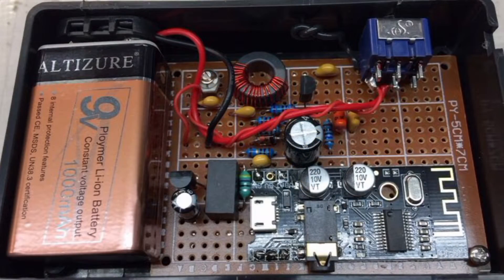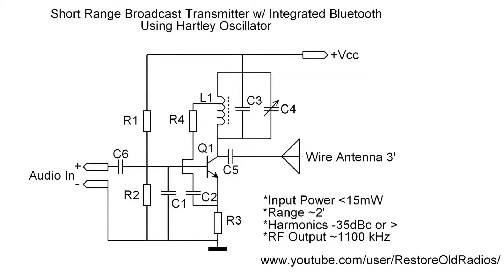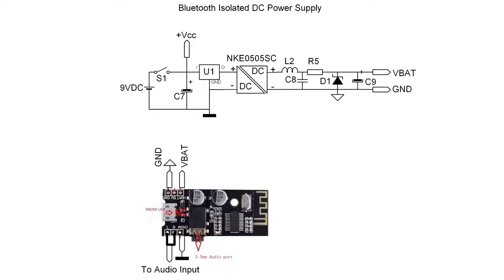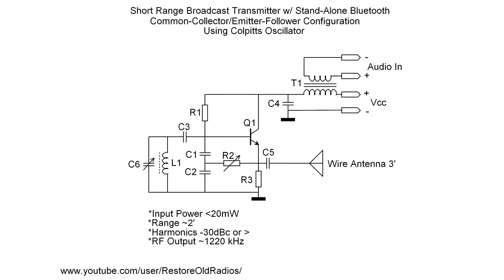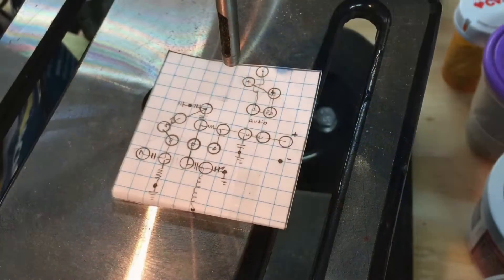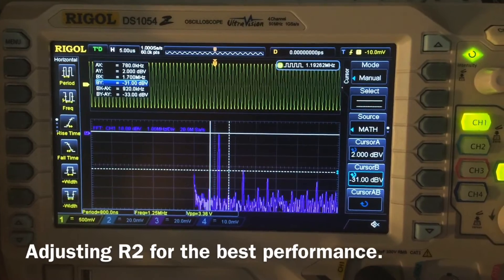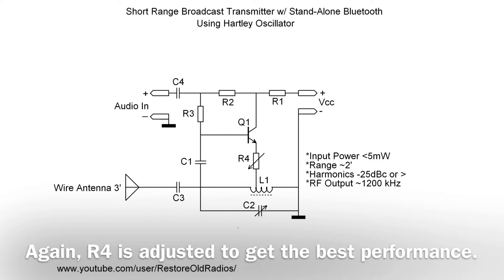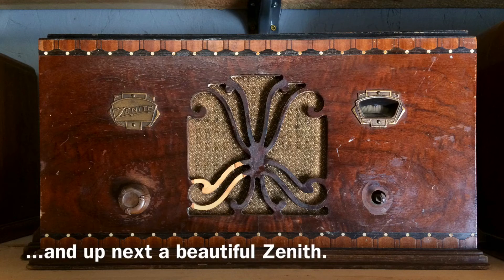Modulated Oscillator Circuits w/ Bluetooth Integration + Manhattan & Ugly Construction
A few oscillator circuits (Hartley & Colpitts) that I built and tested that can be amplitude modulated. No buffer stage is used, thus the RF output frequency and output power will be affected if using a RF ground or close proximity to the short antenna lead.

One of the circuits leverages an integrated bluetooth receiver using a common power supply. To reduce noise on the positive and negative power rail, a Murata NKE0505SC Isolated DC-DC Converter is being used to power the bluetooth receiver.

In addition, one of the oscillator circuits was built using hybrid Manhattan & Ugly construction techniques.

If you elect to build the circuits, ensure they comply with all rules and or regulations for your location.